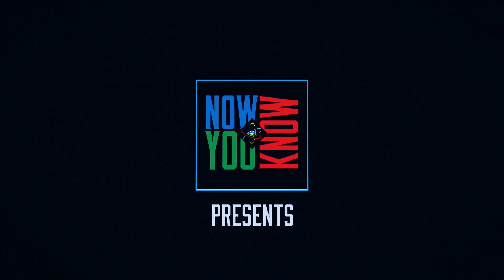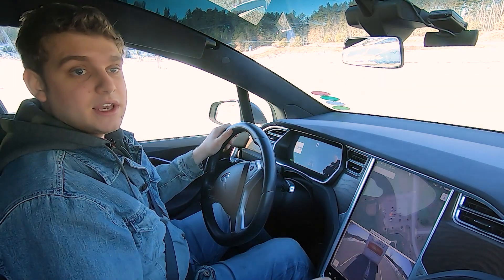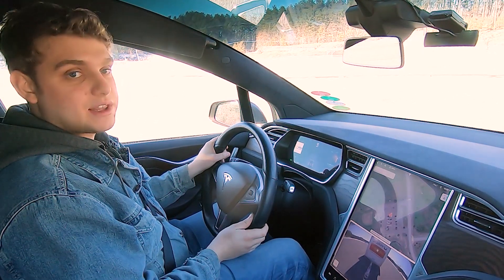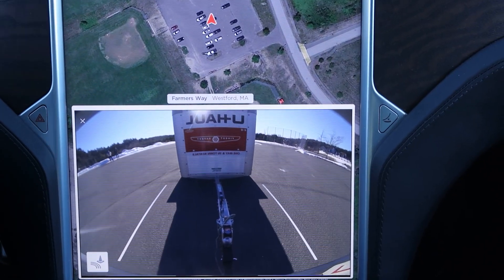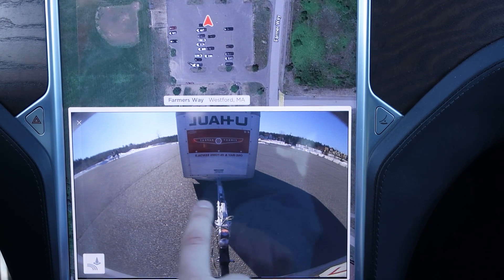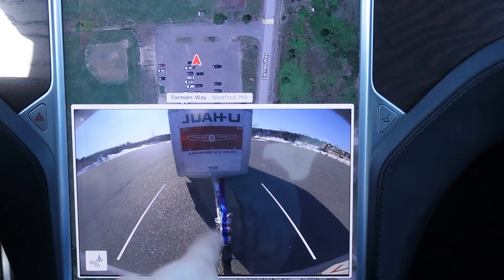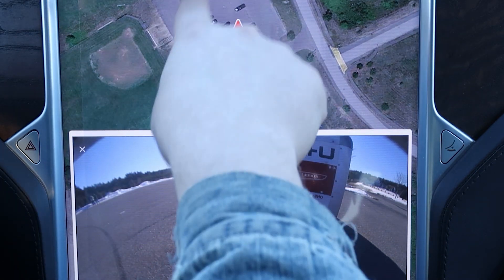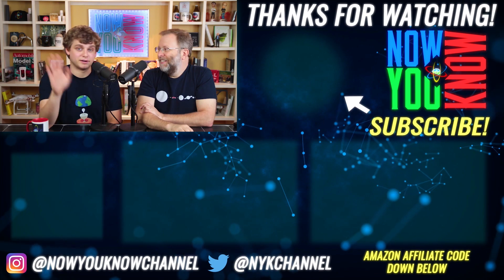How to Never Jackknife a Trailer in the Model X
On this episode of Now You Know, Jesse shows you how to never jackknife your Model X when backing up with a trailer!

Follow us at:
@NYKchannel - Twitter
@NYKchannel - Instagram
Facebook.com/NowYouKnowChannel